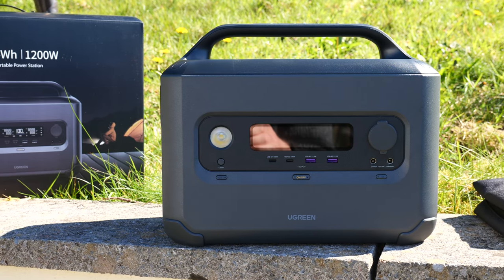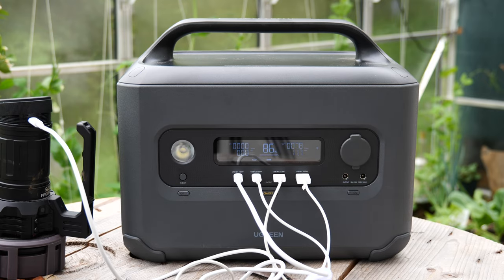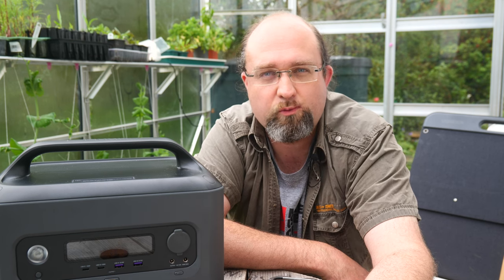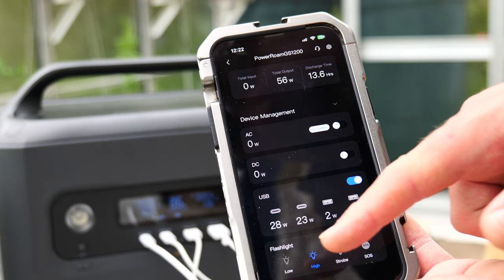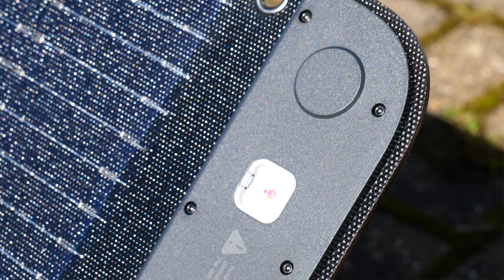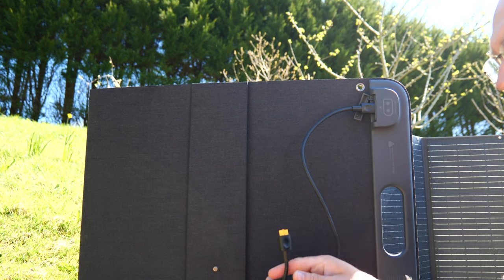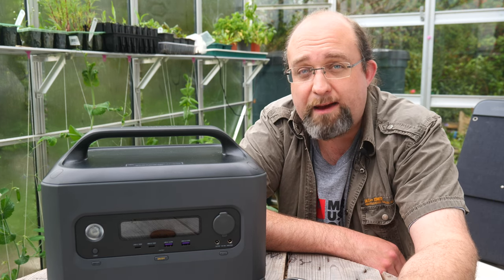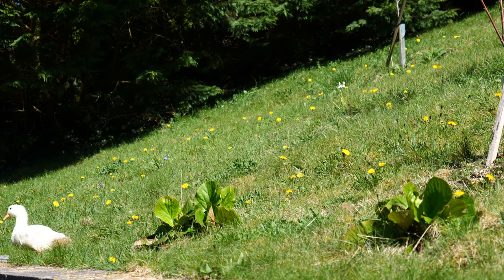Almost Perfect: The UGreeen PowerRoam 1200 and SC200 Solar Panels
The PowerRoam 1200 is almost perfect as a mid-size portable battery—the only downside being that the carry-handle doesn't fold over, and there's no Qi charging pad. It can power AC continuously up to 1200W (or some higher-powered appliances in UTurbo mode), along with a selection of high-power USB ports, and a built-in emergency lighting system. App control over Bluetooth or Wi-Fi rounds out this great value battery.

The SC200 panels, of which you can pair a maximum of two with the PowerRoam 1200 to charge in around 4 hours, are well-designed and include an angle guide to help you get optimal output. Unfortunately, a little power is wasted when connected to the battery using the included Y-splitter cabling, and out of the box you can't do series wiring for full efficiency.